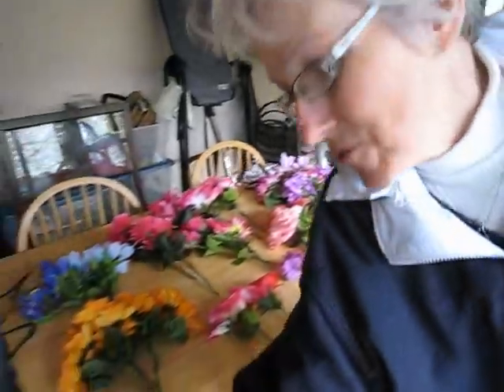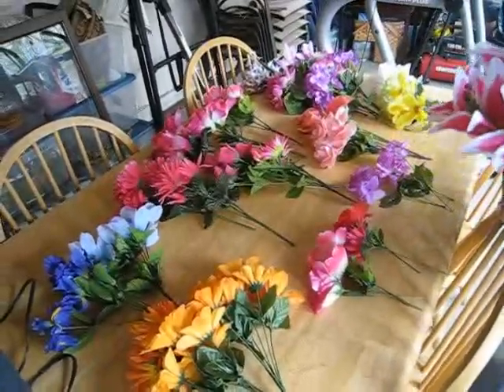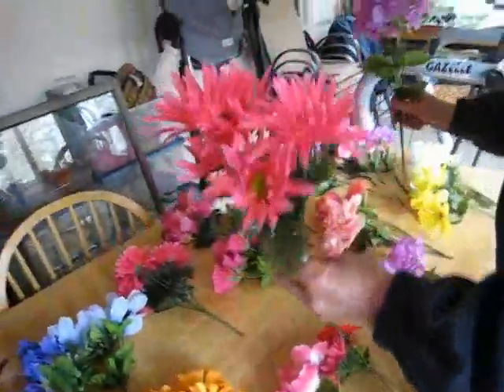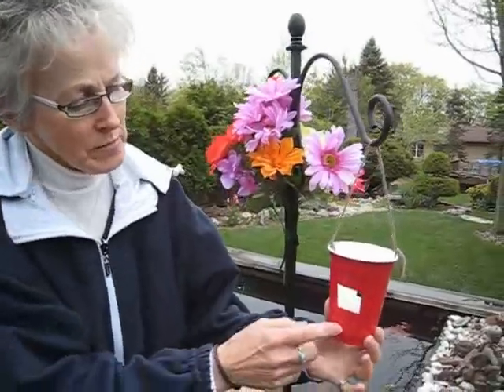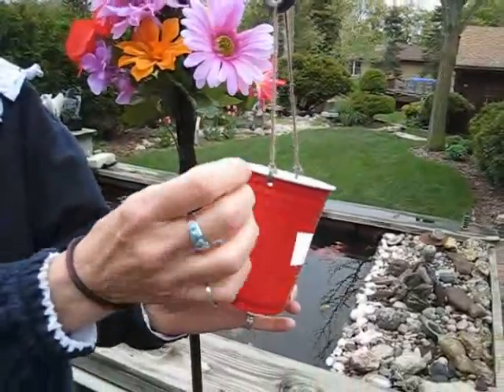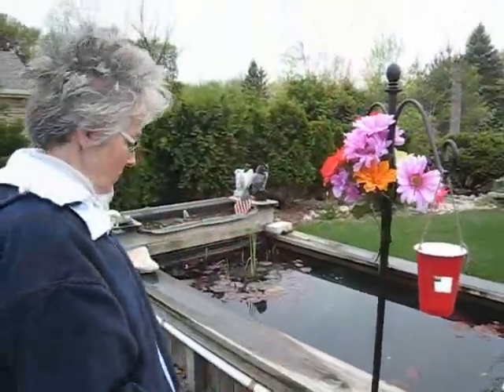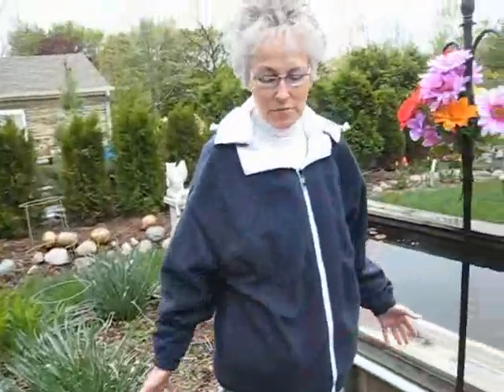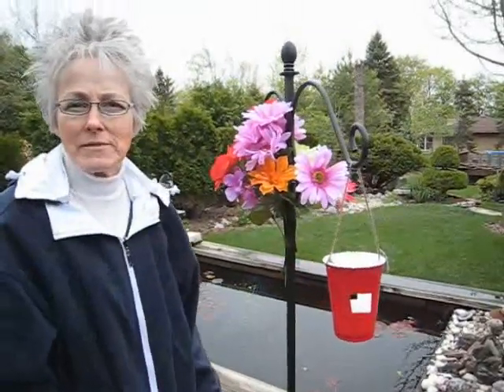Attracting Hummingbirds - Wisconsin Garden Video Blog 119.avi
Now that our neighbor, Ginger, has peaked our interest in attracting more Hummingbirds, we're decorating 7 Shepard Hooks with plastic, silk, fake flowers to capture their attention.  Take a sneak peak at how we did it.